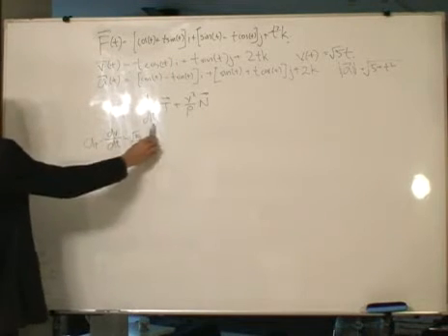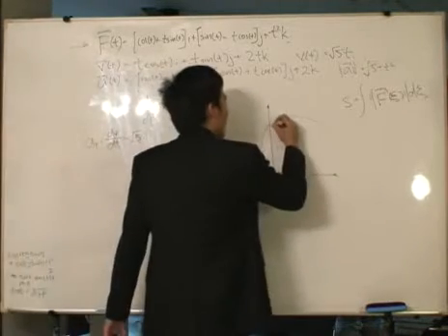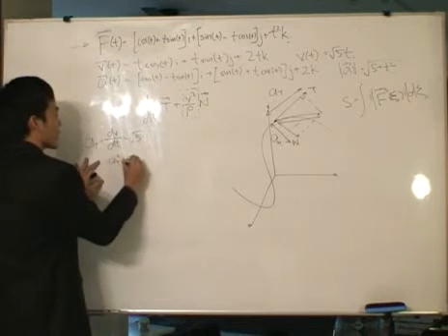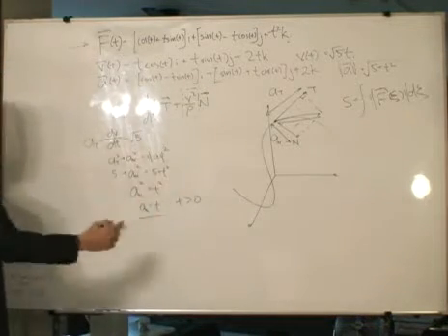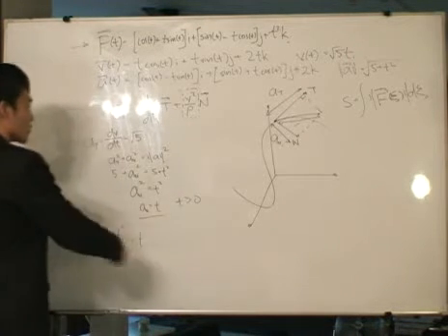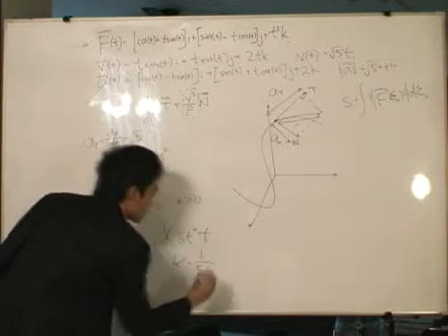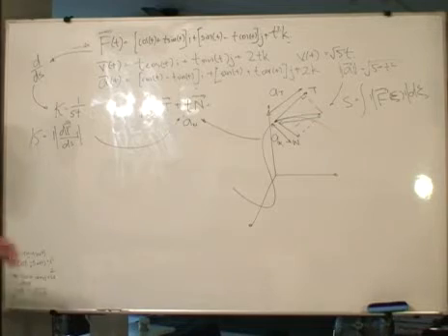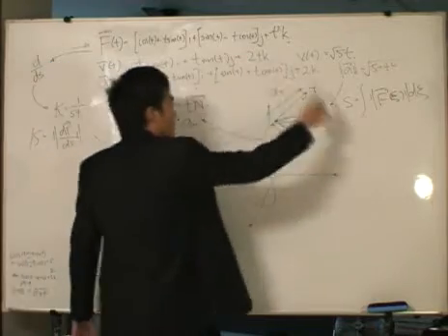Vector Calculus - Multiple approach pt2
Video on Vector Calculus, having multiple approaches to a problem.

for more content on vector calculus.